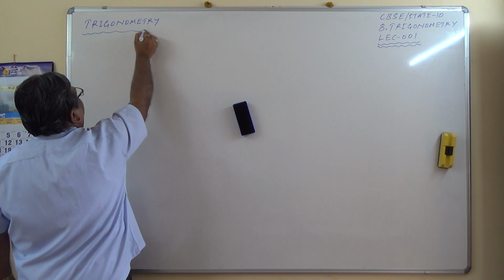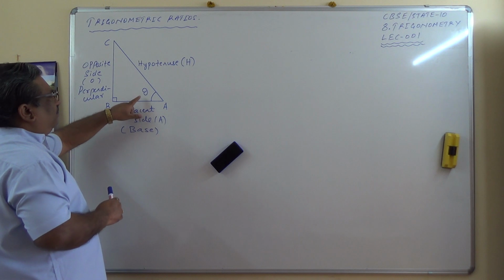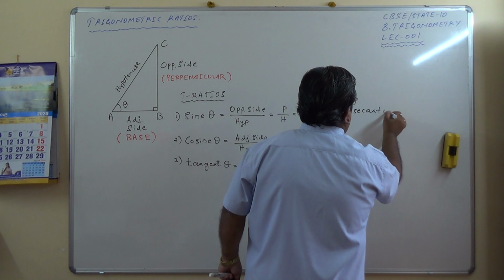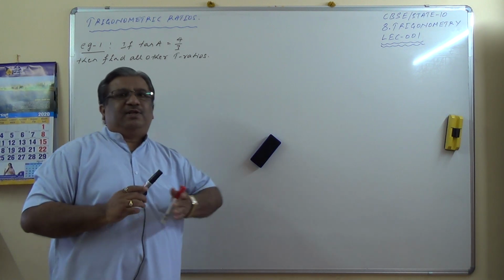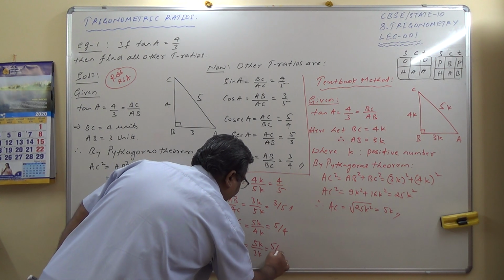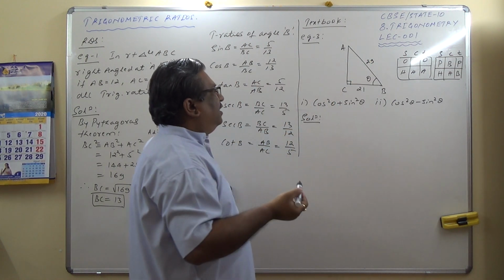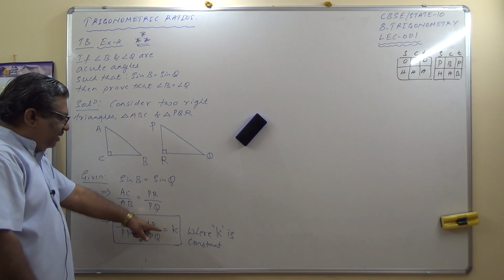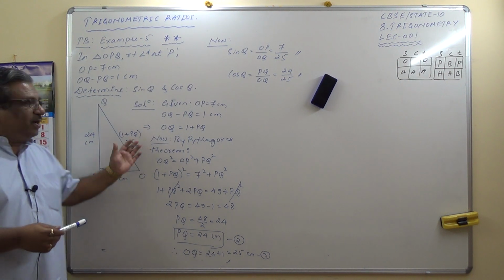8.Trigonometry Lect-001 CBSE X Maths